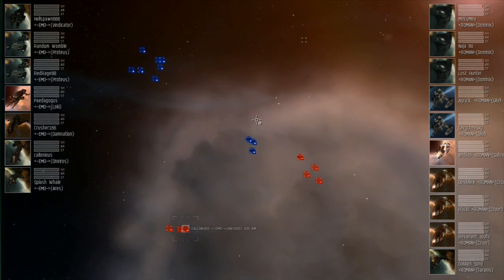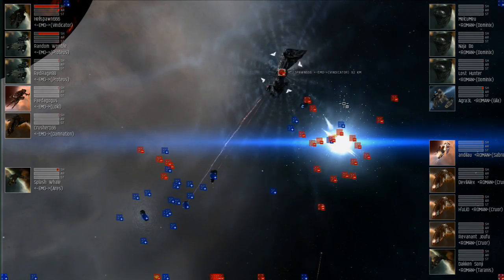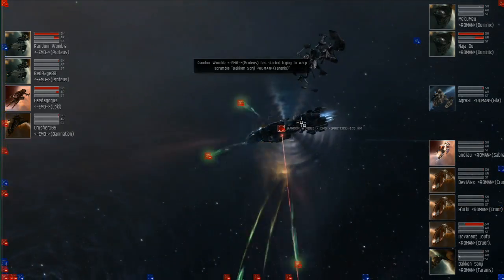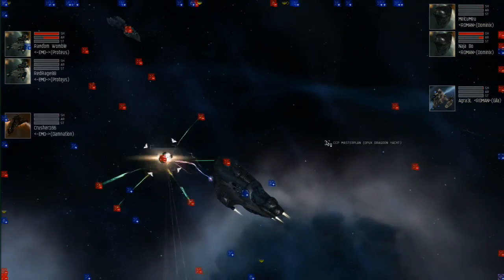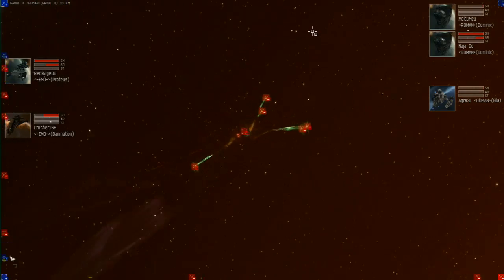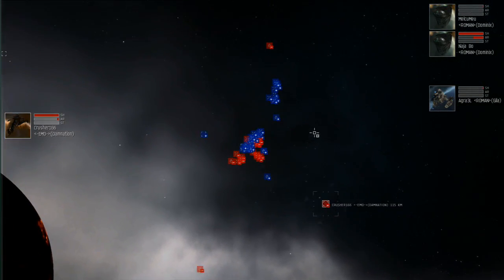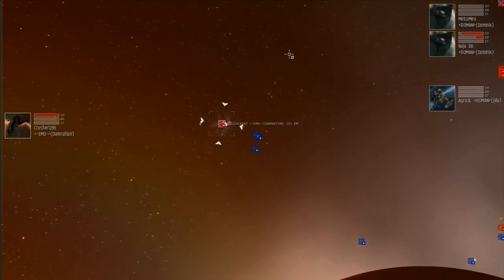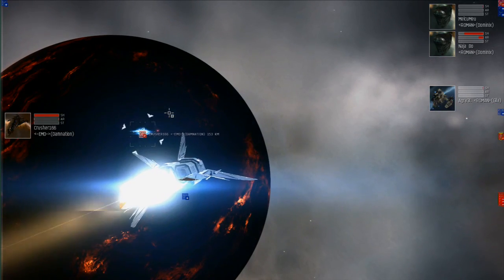Eve Online - AT8 Day 1 - Electric Monkey Overlords v Leguinea Romana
Alliance Tournament 8 - Day 1 Qualifiers Round 1 - Fight 14 - Electric Monkey Overlords v Leguinea Romana